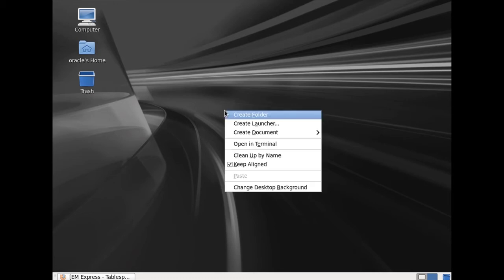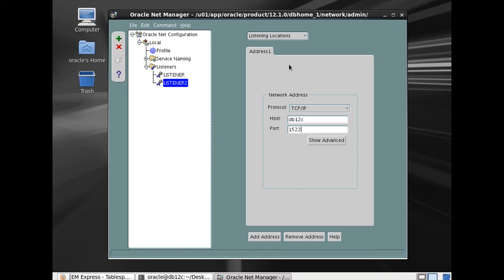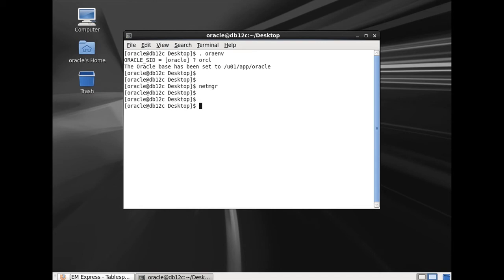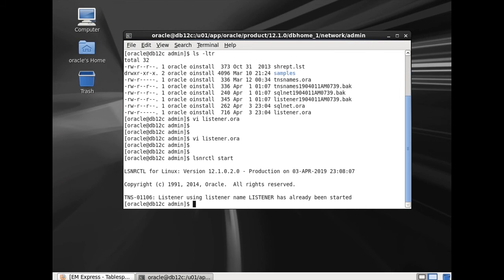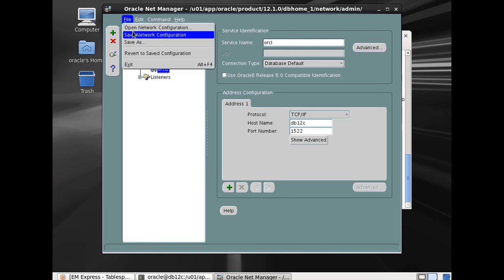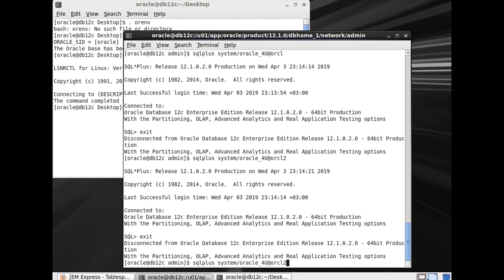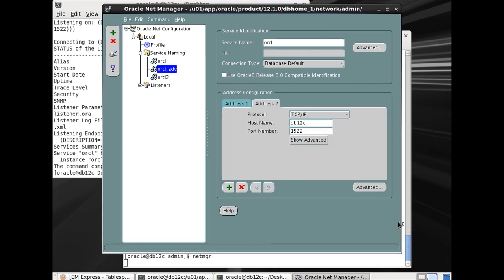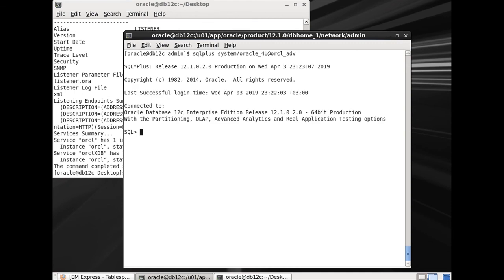Configuring Oracle Database Listener and tnsnames Part II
in this lesson you will learn how manage oracle database listener (start, stop, create, check status) using lsnrctl , netmgr and netca tools, and how to create new tnsnames entries